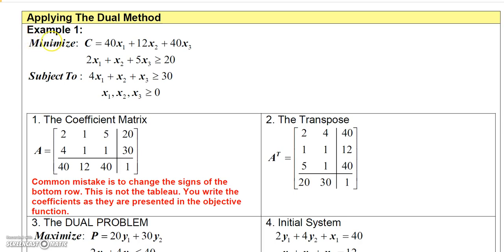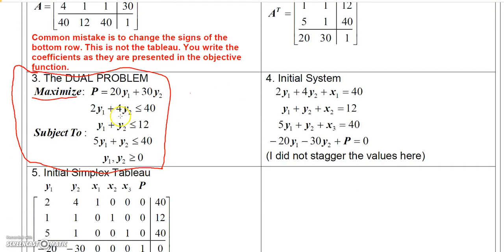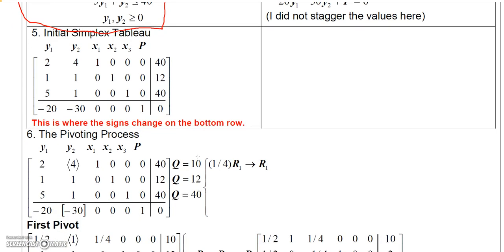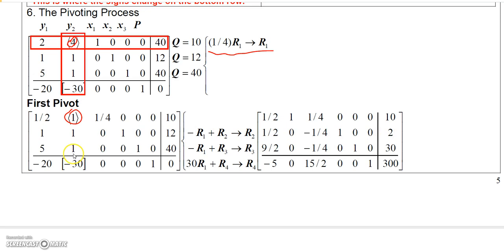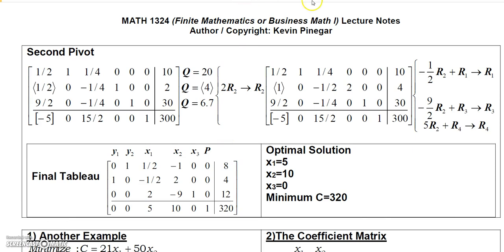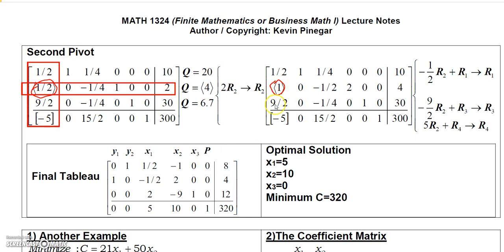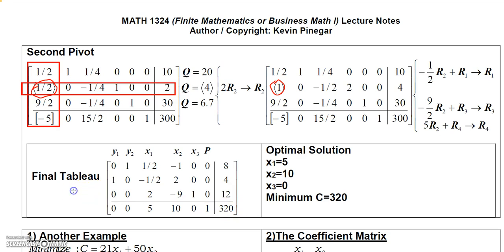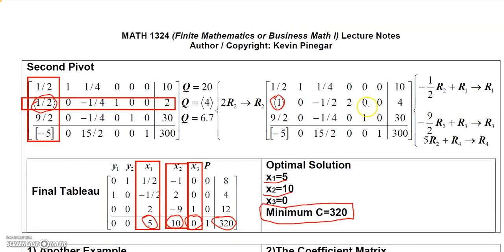4 5 4 Finite Math Solving Another Dual Problem